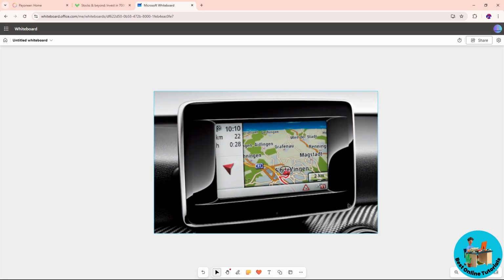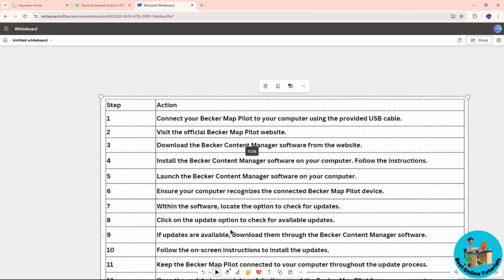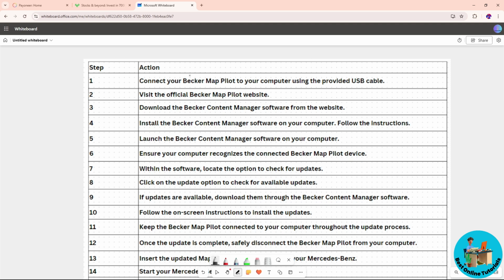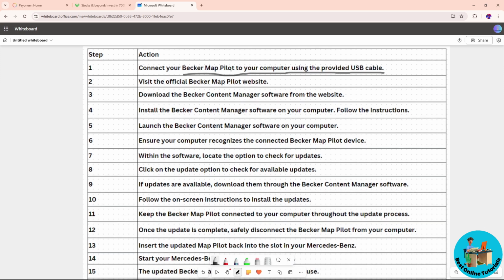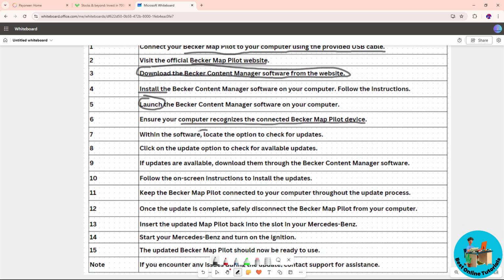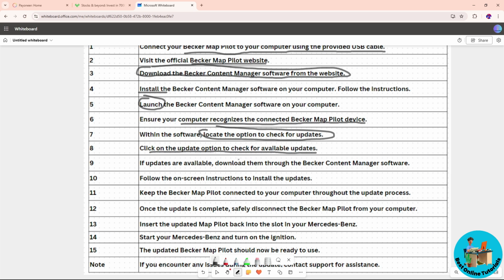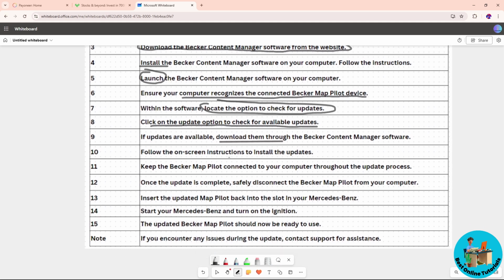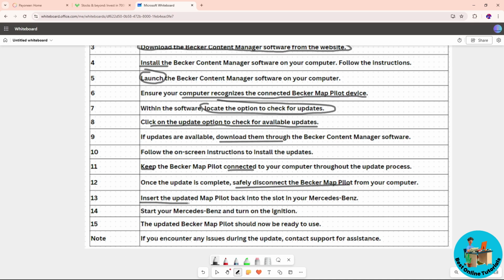How to update Becker map pilot on Mercedes Benz (Simple 2025)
How to update Becker map pilot on Mercedes Benz (Simple)

Learn how to update your Becker map pilot on your Mercedes Benz in just a few simple steps. Keep your navigation system up to date for a smooth driving experience.